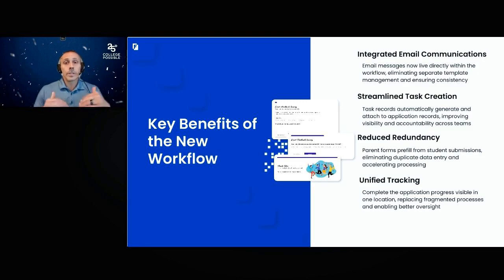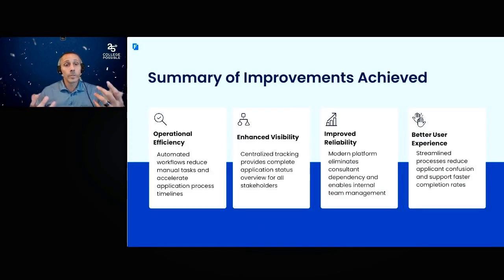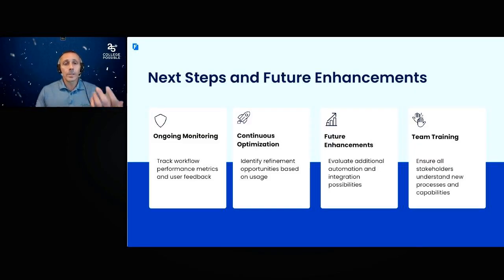Overview of Solution Ending the Error Cycle Modernizing High Volume Student Intake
This FormFest session demo highlights a successful FormAssembly implementation that transformed a partner's student application process.